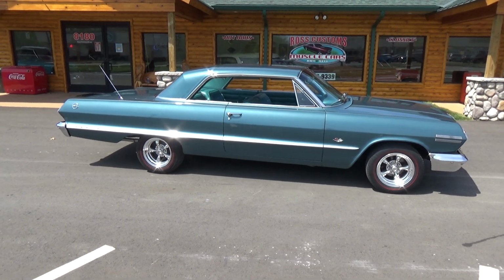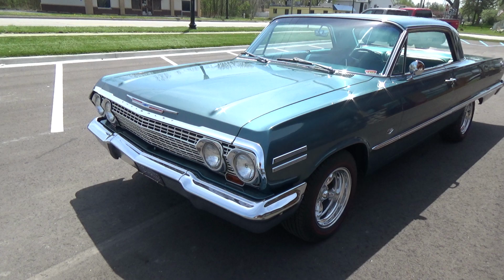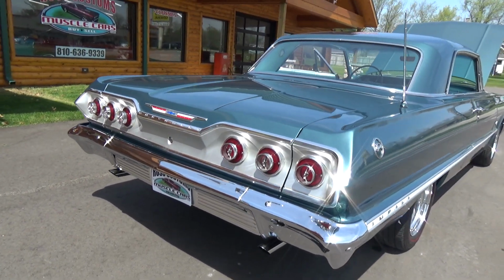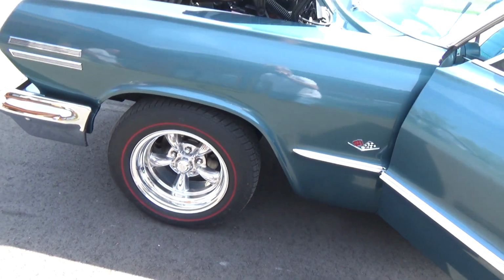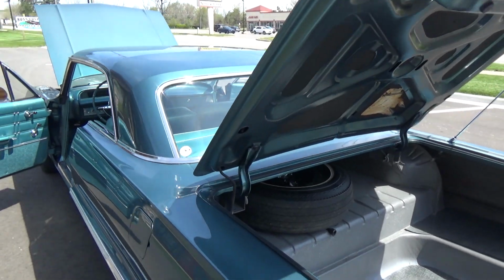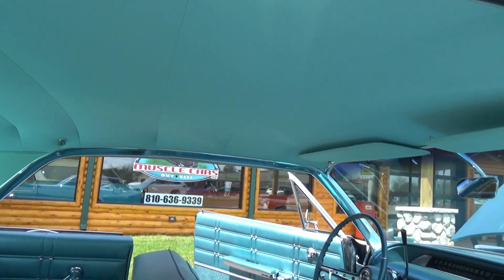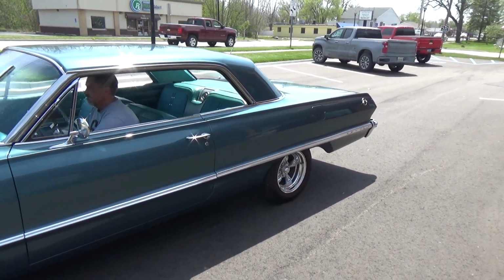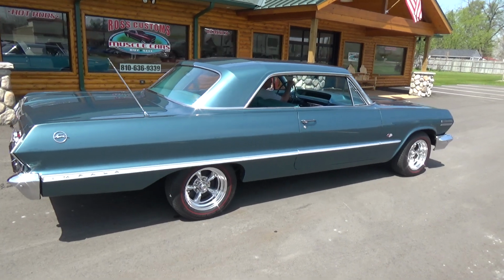RossCustomsMI.com - SOLD SOLD - 1963 Chevrolet Impala 300 horse 327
This is a very clean #'s matching original panel 63 Impala that has had 1 repaint Azure Blue, base coat clear coat, at time of repaint had new weather stripping and window felts, all window stainless is original in excellent condition, retains all original glass in excellent condition, new side view mirrors and door handles, hood molding and fender eye brows have been replaced, grill is original in excellent condition; as well as headlight bezels, original front bumper in excellent condition, all original side moldings in excellent condition with exception of passenger door molding has a couple small dings, new emblems, tail panel and deck lid trim are original in excellent condition, original rear bumper in very good condition with exception of the left side (we do have a new one on order).

Factory Aqua Blue interior, original dash in excellent condition, shows 21,000 miles, factory original steering wheel, at time of restoration had new headliner and sail panels, new front and rear door panels; as well as arm rest and bases, new front and rear seat covers; also updated with front and rear seat belts, new carpet and deluxe floor mats, new sill plates.

Under the hood we have  the original #'s matching 327, 300 horse which has been rebuilt, factory 4 barrel intake and carb, factory exhaust manifolds into dual Flowmaster exhaust out the back with chrome tips, nicely updated with front disc brakes, this strong running 327 is backed up with its original 2 speed power glide.

Rides on a set of American Racing Torq Thrust wheels 15x8 with BF Goodrich Radial Redlines 225/60/15 all around.

This cool Impala is ready to show and cruise. Factory jack and spare, also folder with original registrations and restoration receipts.